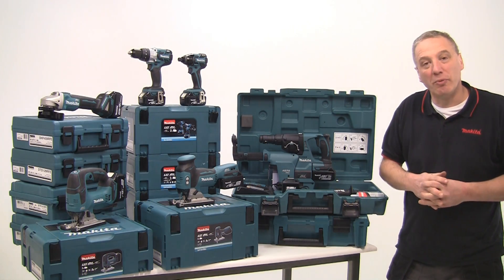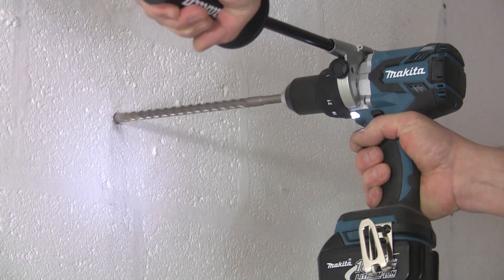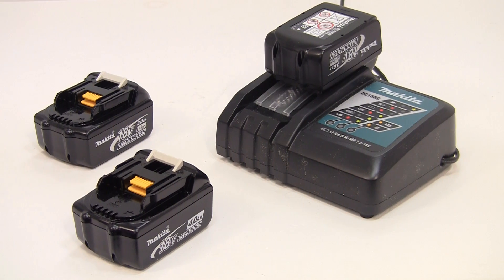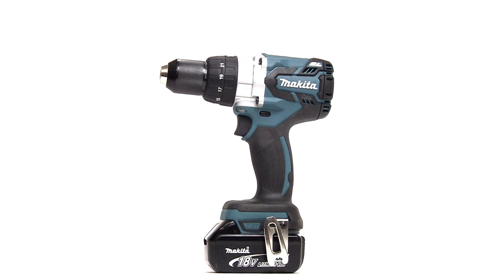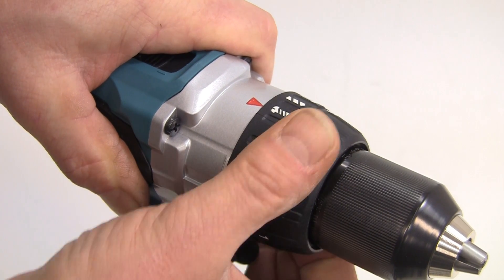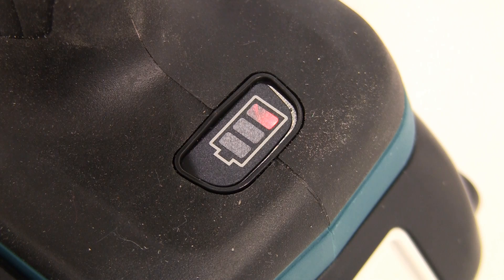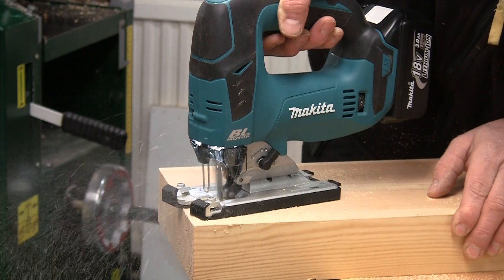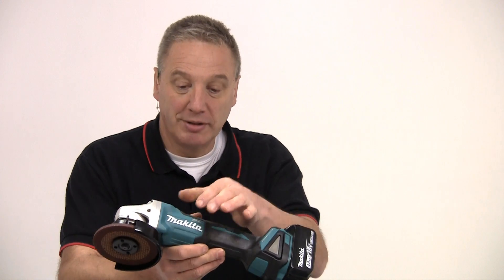Makita Brushless Technology with Alan Holtham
Alan Holtham demonstrates the benefits of Brushless Technology.